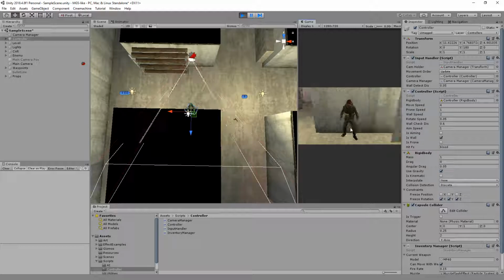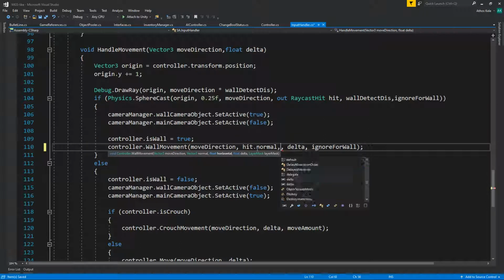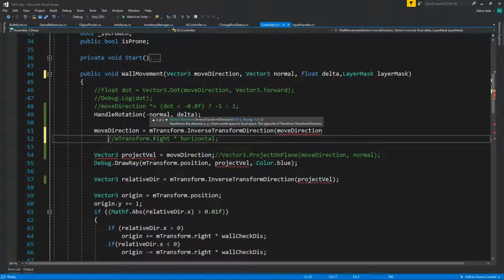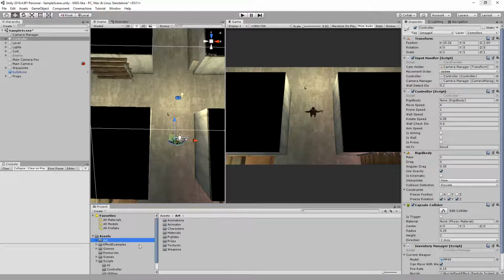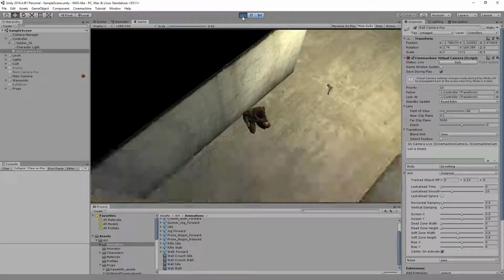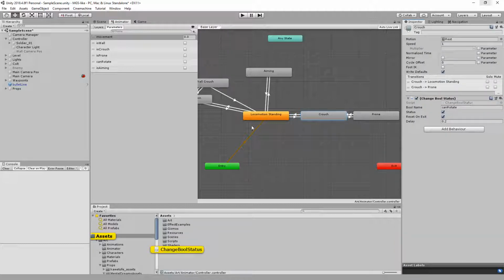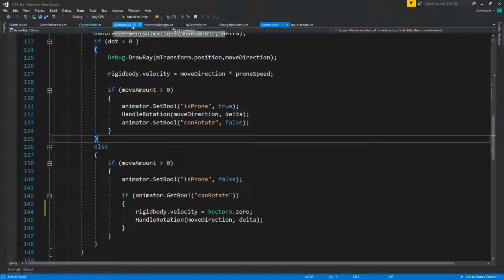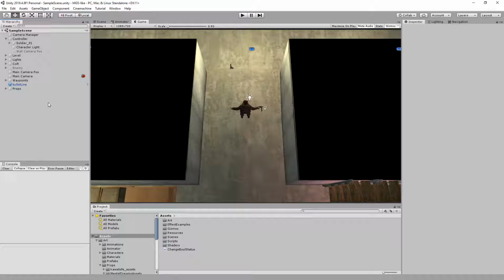MGS-like Part 9 Wall Keys & Slide Fix - Unity Tutorial (Advanced)